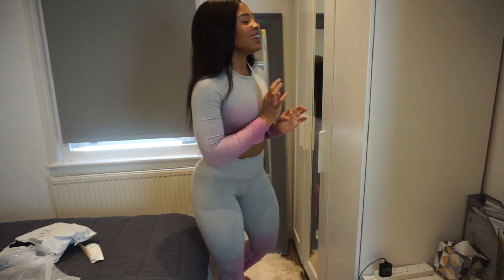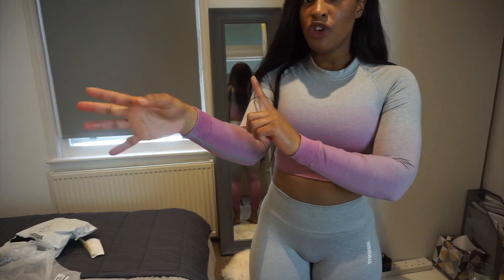ACTIVEWEAR TRY ON HAUL | GYMSHARK, ASOS 4505 & PRIMARK | CURVY APPROVED?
Hello Ladies! Heres my first ever Activewear try on haul!
Let me know which one was your favourite!

My Measurements -
Waist - 27 inches
Chest - 34 inches